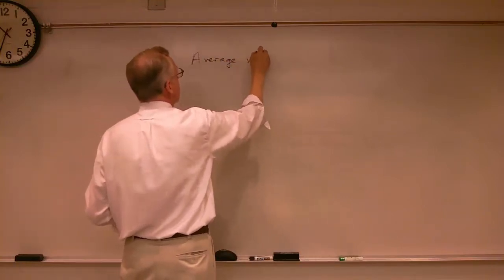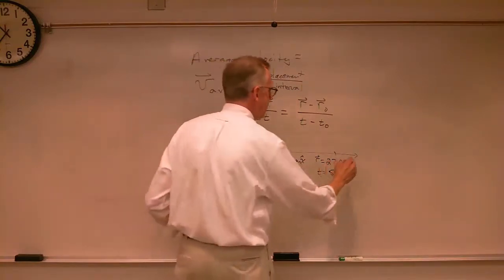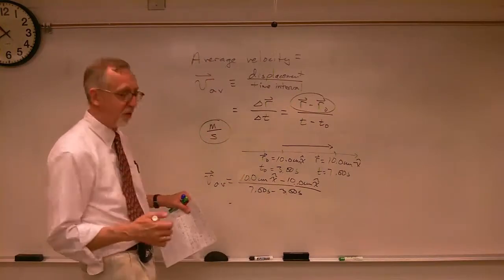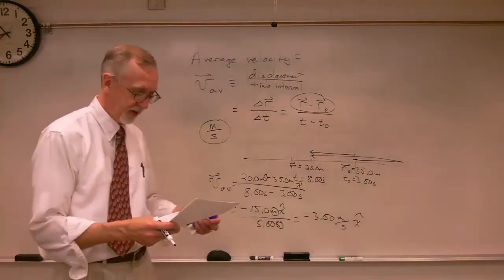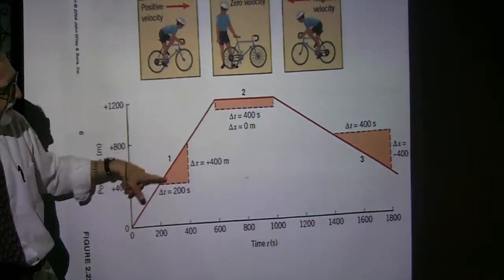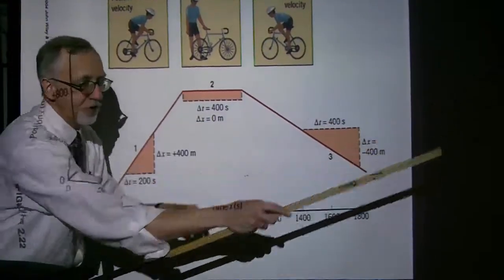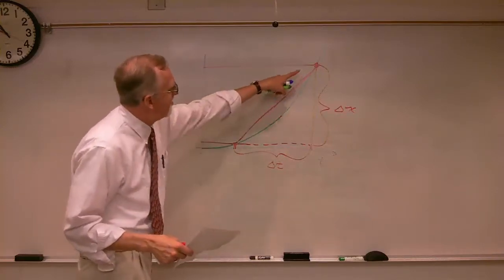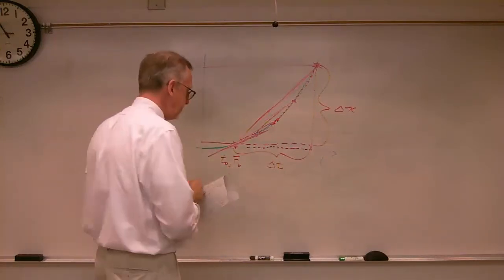PHYS1111 Lecture #3, Video 2: Kinematics in One Dimension, Part 1